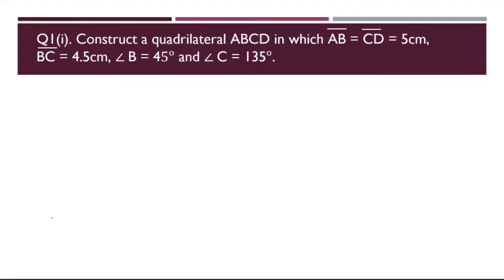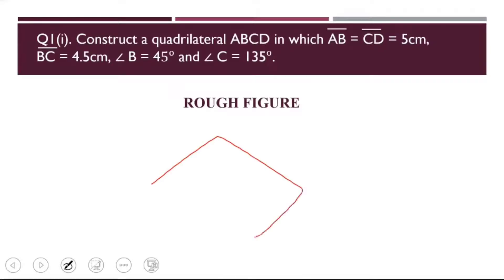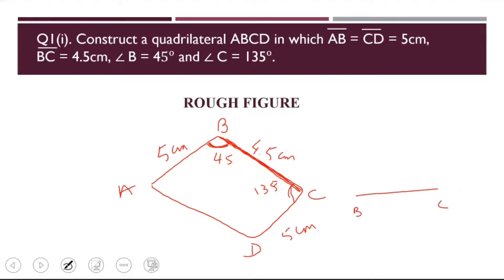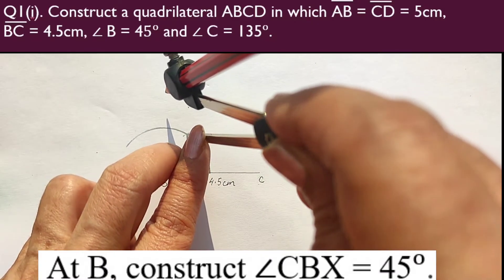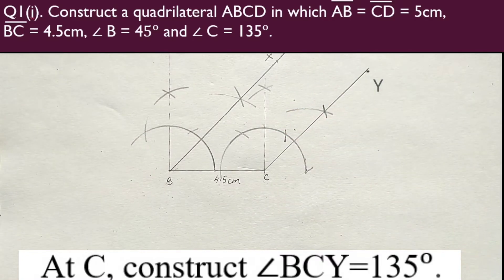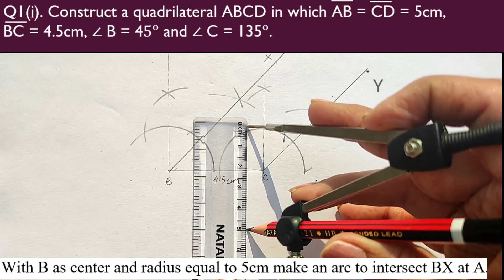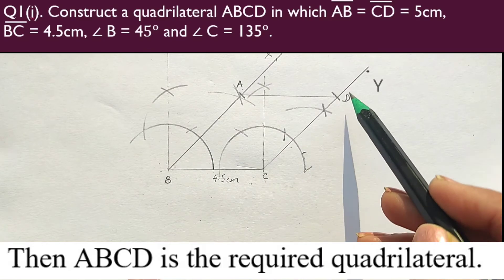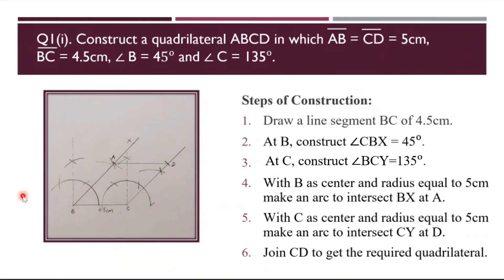Construction of Quadrilateral with lengths of 3 sides and 2 Angles given - WS4, Q1 (i) part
Q1(i). Construct a quadrilateral ABCD in which AB = CD = 5cm,       BC = 4.5cm, ∠ B = 45ᵒ and ∠ C = 135ᵒ.